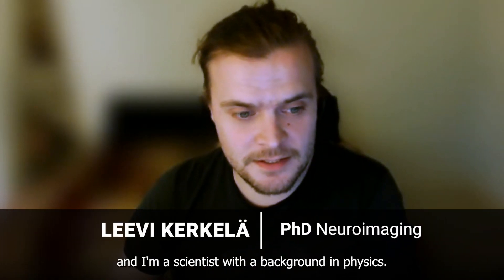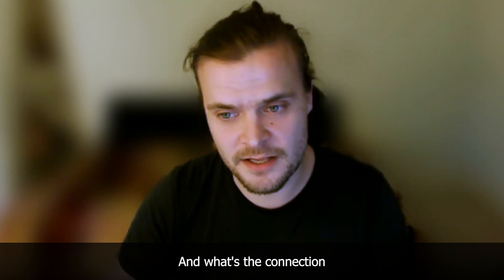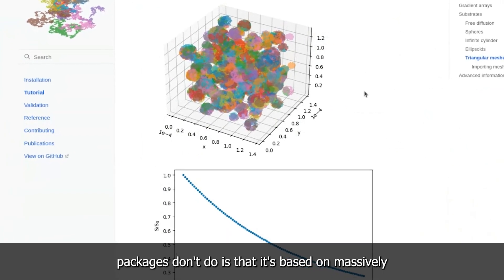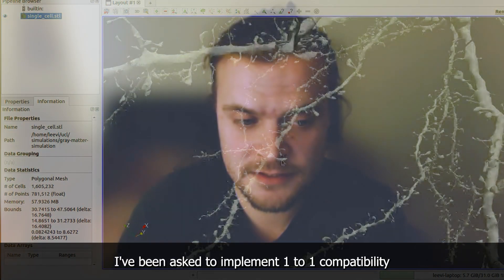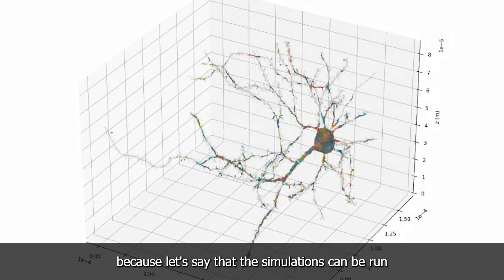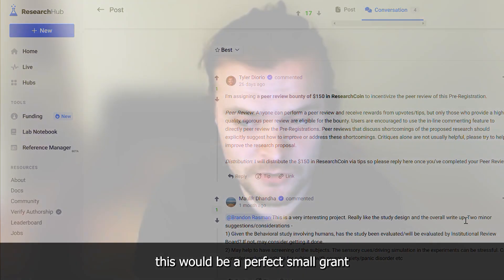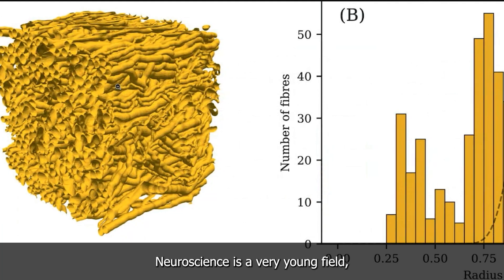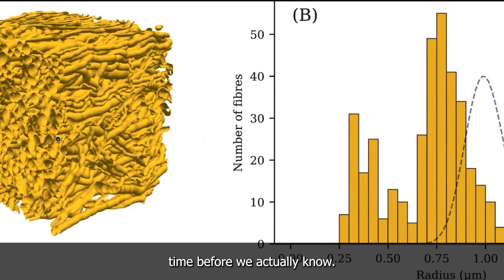Leevi Kerkelä's Story: How He Made MRI Simulations 1000 Times Faster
Watch how Leevi Kerkelä revolutionizes MRI simulations, making them 1000 times faster with Nvidia GPUs. Discover the story behind his brilliant work in neuroscience.

ResearchHub's mission is to accelerate the pace of scientific research. Our goal is to make a modern mobile and web application where people can collaborate on scientific research in a more efficient way, similar to what GitHub has done for software engineering. We believe scientific research should be Accessible to Everyone, Collaborative, and Prioritized.